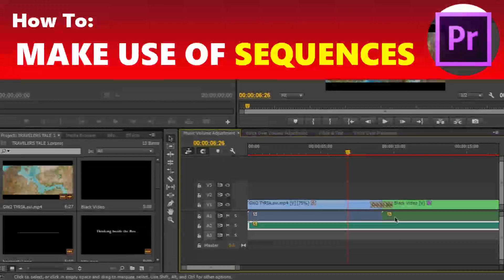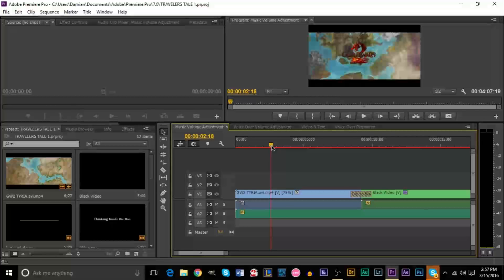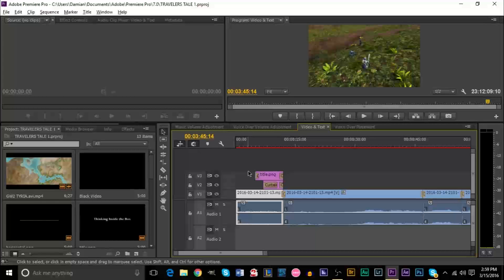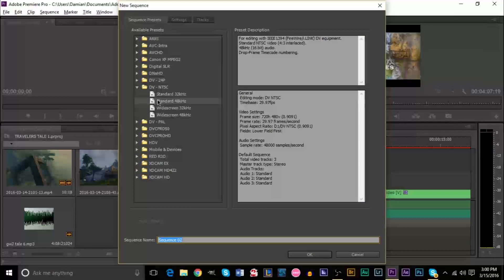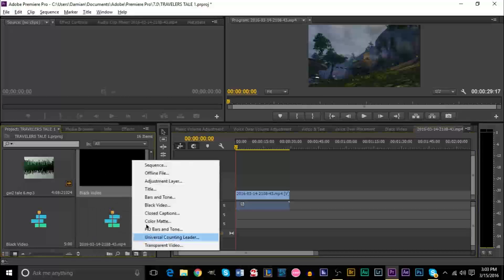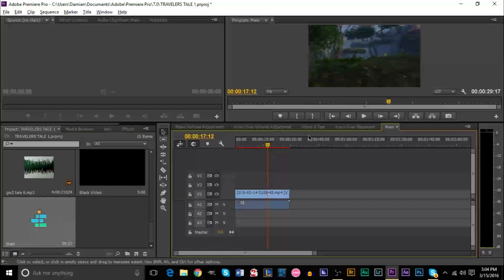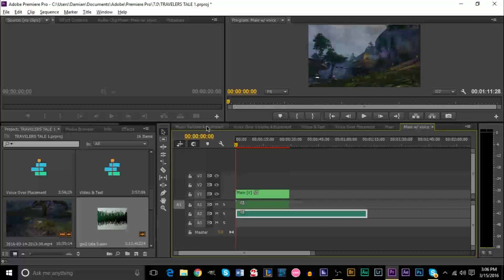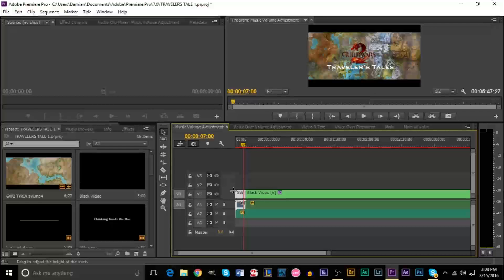How To: Create & Work More Efficiently With Sequences in Premiere Pro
A quick and easy how-to guide for creating and working with sequences in Adobe Premiere Pro. This video will guide you through the steps of creating a sequence, understanding the concept behind a sequences, what it's used for, and how to improve your workflow using them.

Adobe Premiere Pro Sequences
Adobe Premiere Pro What Are Sequences
Working With Sequences in Premiere Pro
Adobe Premiere Pro Sequences Editing
Adobe Premiere Pro How To Add Things To Timeline
How to Video Edit
Adobe Premiere Pro Video Editing
Video Sequences
Efficient Video Editing Sequences
Video Editor
Video Editing Program
GSmaniamsmart